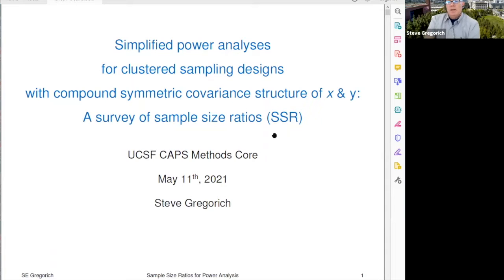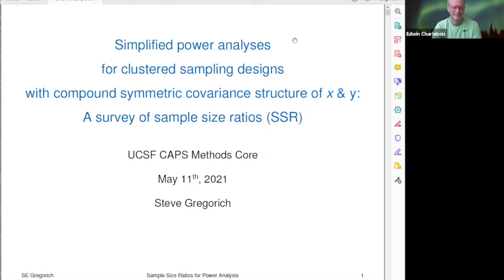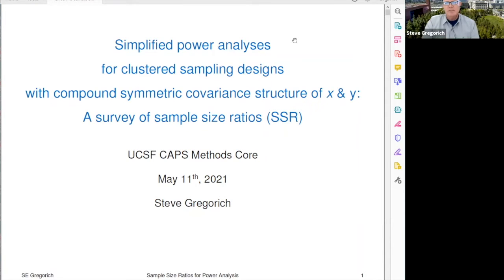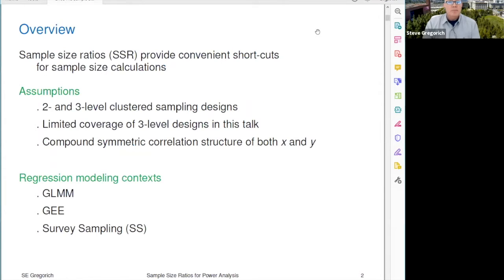Simplified power analyses for clustered sampling designs. Steve Gregorich, Ph.D.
CAPS Town Hall & CAPS Methods Core present: Steve Gregorich, Ph.D. - Simplified power analyses for clustered sampling designs with compound symmetric covariance structure of x and y: A survey of sample size ratios (SSR).

This talk is Part 3 in a 3-part series offered by CAPS Methods Core faculty member, Dr. Steve Gregorich, prior to his retirement later this year.

Dr. Steve Gregorich is a Professor and statistician in the UCSF Department of Medicine. His research focuses on preventive health behaviors in diverse populations via clinic- and community-based randomized trials, quasi-experiments, and longitudinal observational studies. He has been investigator, principal statistician, and/or statistical/methodological mentor of over 80, largely federally funded, centers, projects, and career development awards.